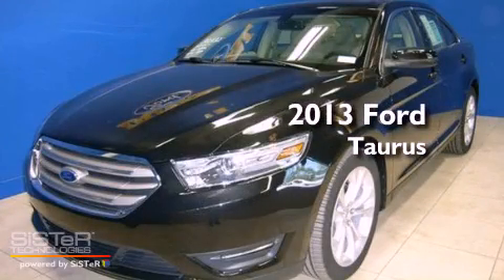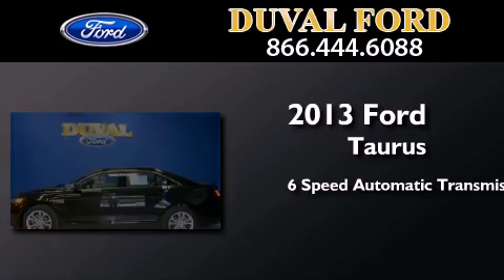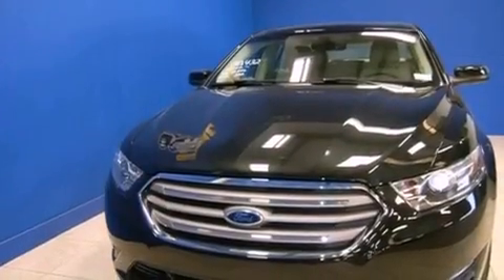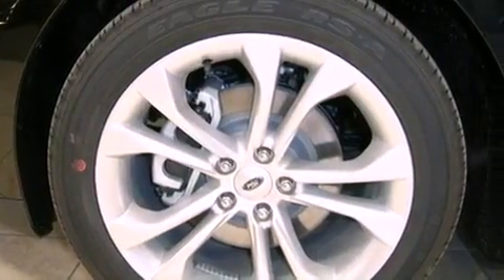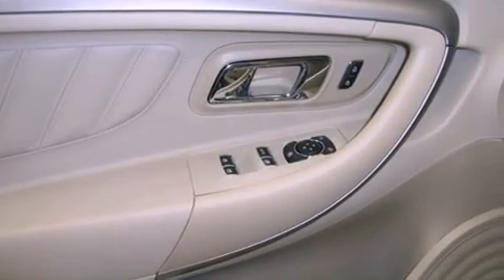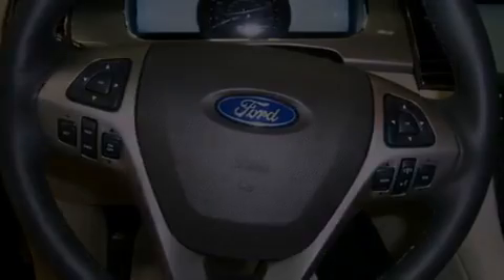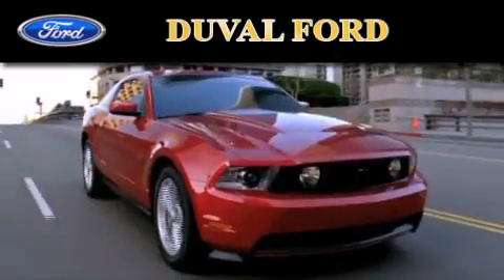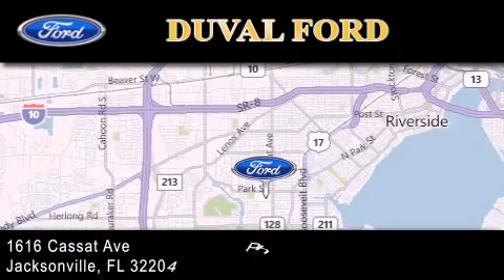2013 Ford Taurus Jacksonville FL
Year : 2013
 Make : Ford
 Model : Taurus
 Engine : 3.5L V6
 Trans . : Automatic 6-Speed
 Exterior : Tuxedo Black Metallic

 Interior : Cune Lthr
 Stock : DG168572